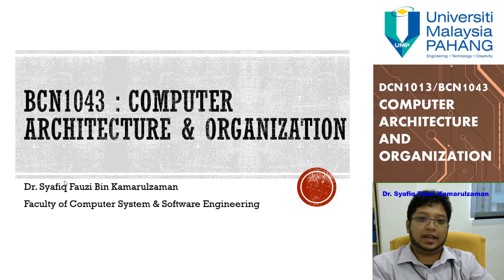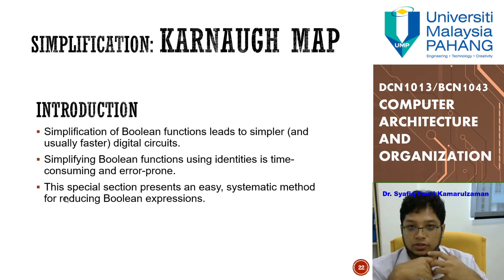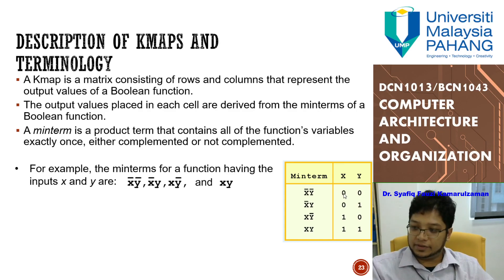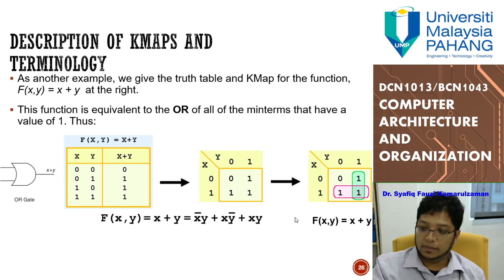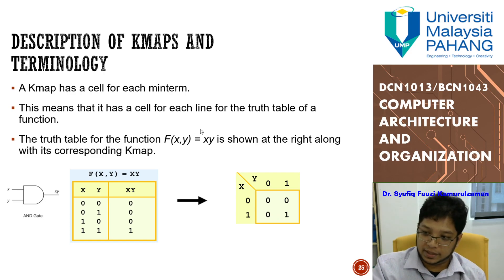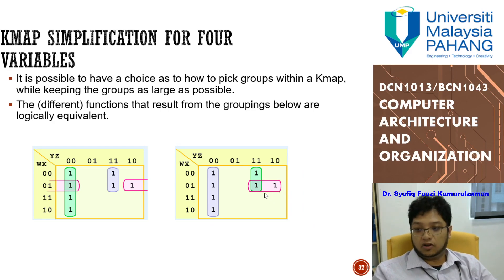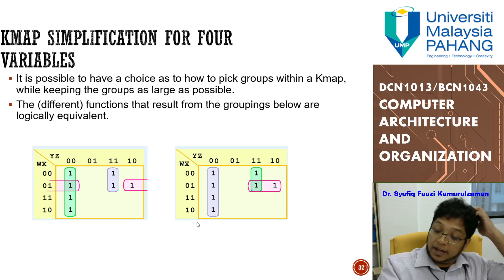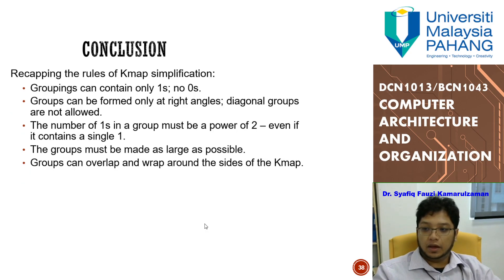DCN1013/BCN1043-Chap.3-3 Computer Arch.& Org.- Chapter 3-Part 3: Digital Circuits & Digital Systems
This video is a lecture for Chapter 3 Part 3: Digital Circuits & Digital Systems for DCN1013/BCN1043 Computer Architecture and Organization. You can gain access to more information in our google classroom account.